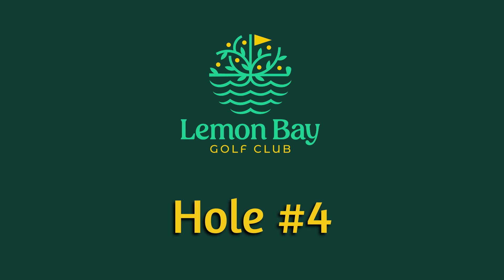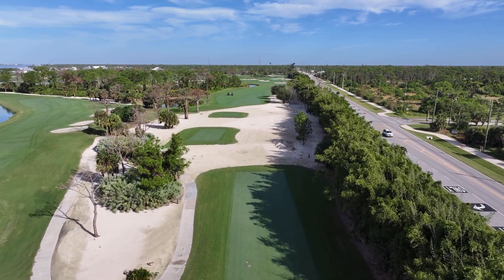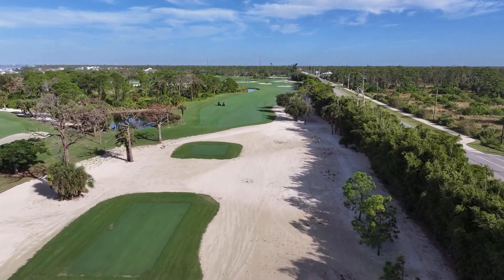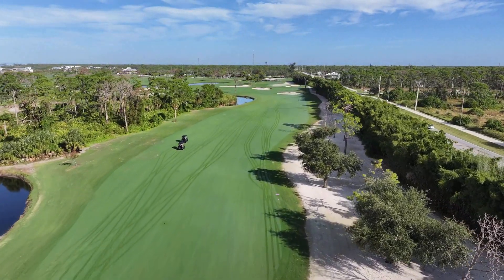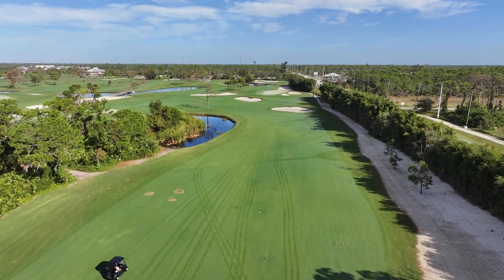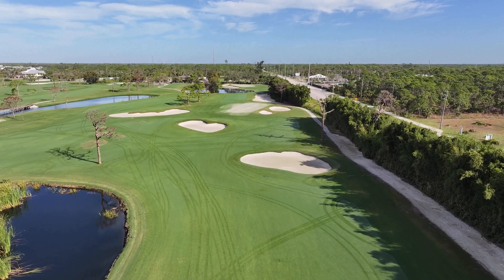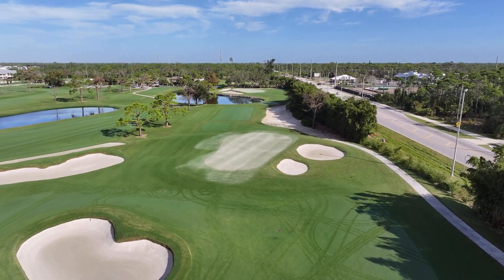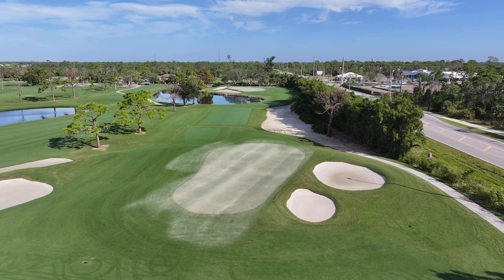The new hole #4